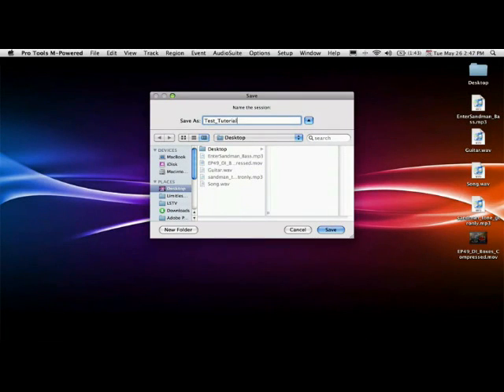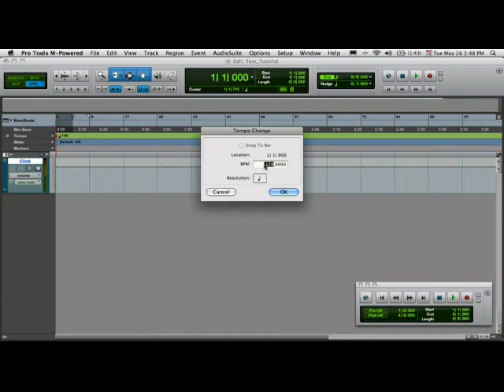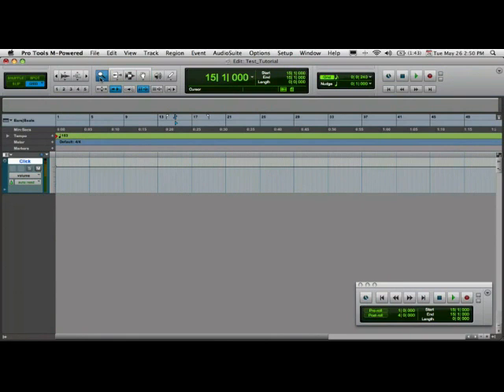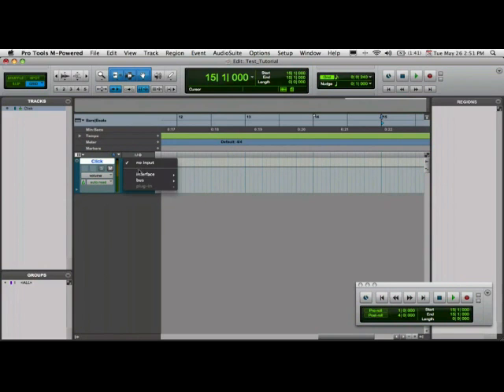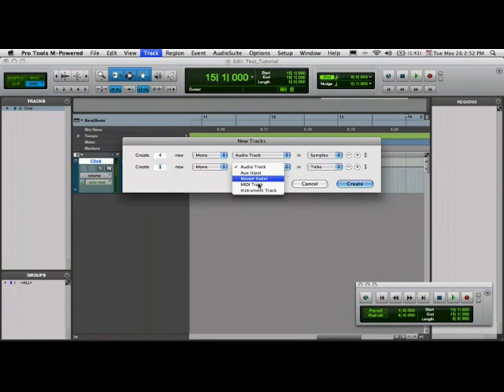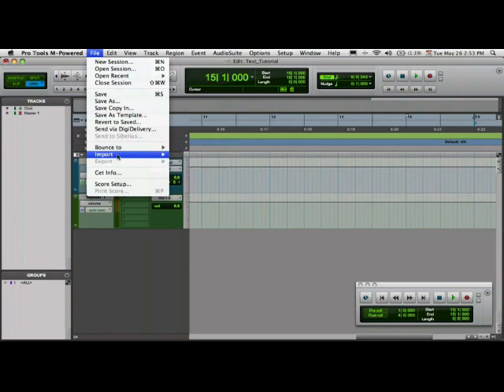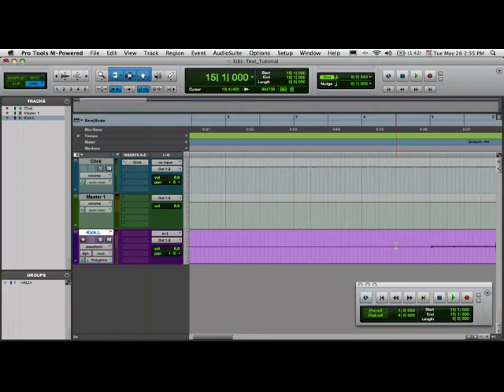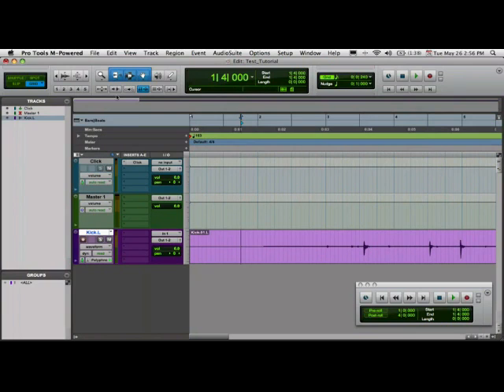ML 169241116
Video Migrado